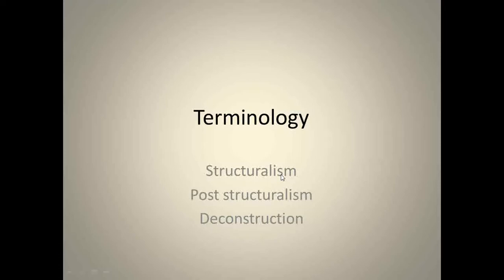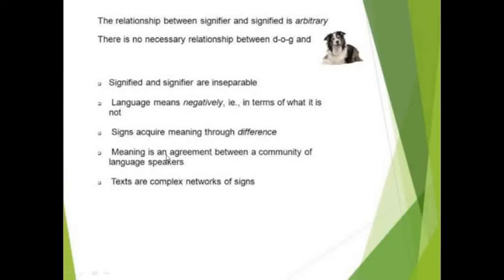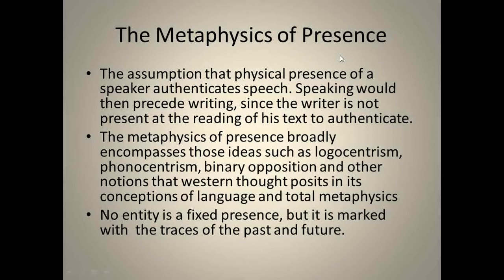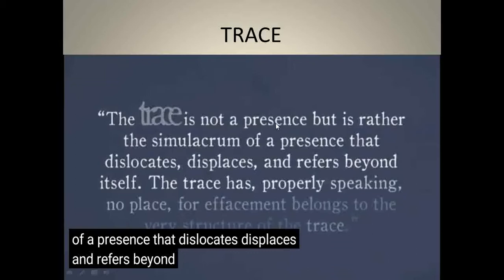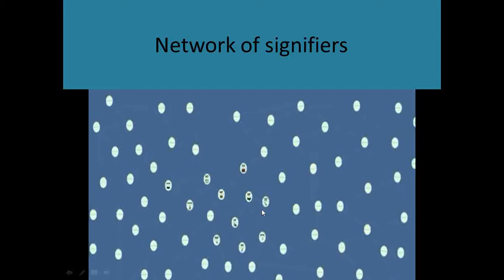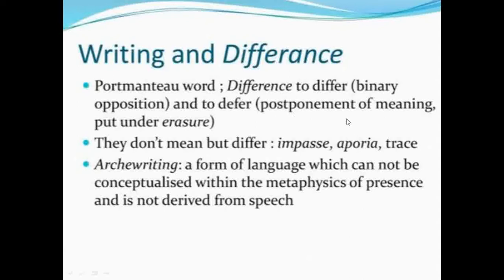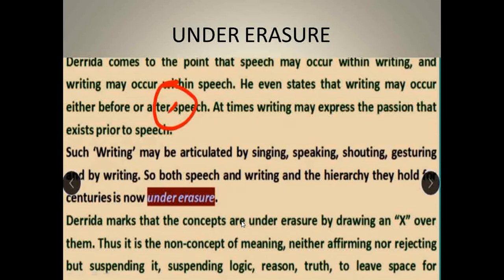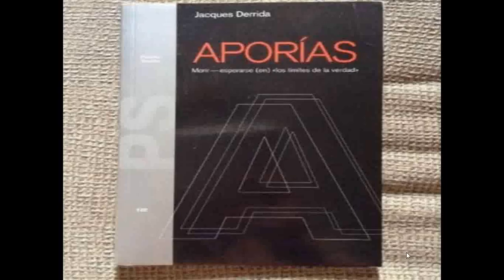Terminology 2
Contemporary Literary Theory - Arshiya